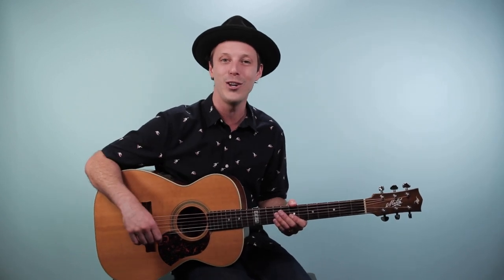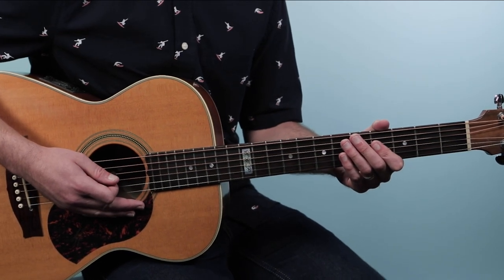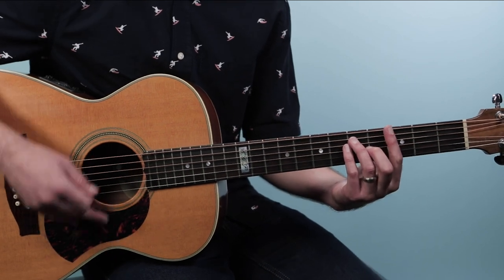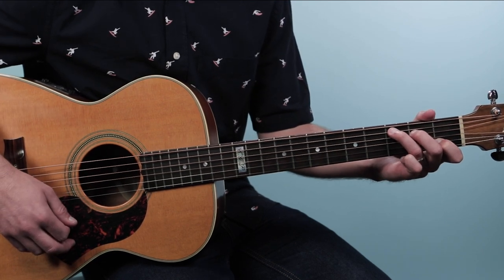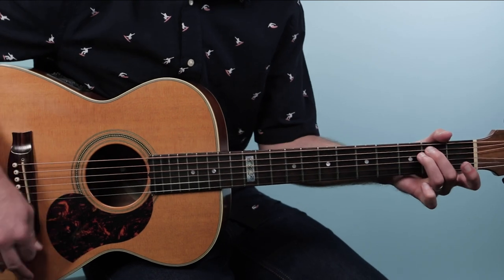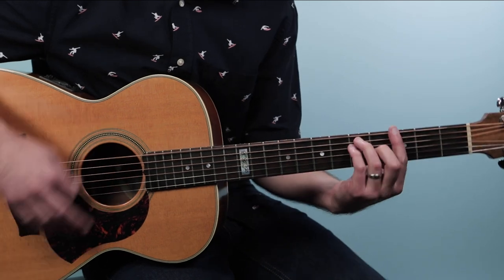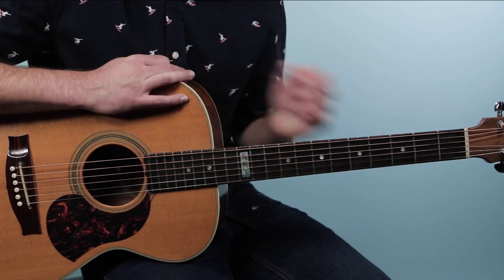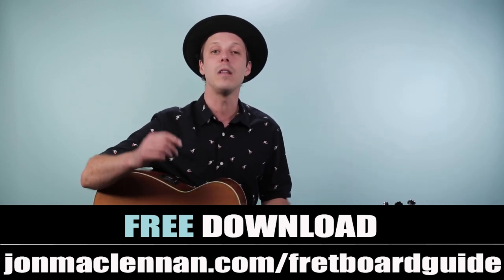Whiskey In The Jar Guitar Lesson (Thin Lizzy)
Thin Lizzy Whiskey In The Jar Guitar Lesson + Tutorial

Thin Lizzy Whiskey In The Jar Guitar Lesson + Tutorial Chapters

0:00 - Whiskey In The Jar - Guitar Lesson Welcome
0:43 - Free Fretboard GUIDE
1:22 - Intro chord progression
3:40 - Verse
7:10 - Putting it together
8:42 - Keep going grab this FREE GUIDE next

Whiskey In The Jar 🎤Lyrics:
As I was goin' over the Cork and Kerry mountains
I saw Captain Farrell and his money he was countin'
I first produced my pistol and then produced my rapier
I said, "Stand and deliver, or the devil, he may take you"
Mush-a ring, dum-a doo-dam-a-da
Whack for my daddy-o
There's whiskey in the jar-o
I took all of his money and it was a pretty penny
I took all of his money and I brought it home to Molly
She swore that she'd love me, never would she leave me
But the devil take that woman, for you know she tricked me easy
Being drunk and weary, I went to Molly's chamber
Takin' my Molly with me and I never knew the danger
For about six or maybe seven in walked Captain Farrell
I jumped up, fired off my pistols, and I shot him with both barrels
Now some men like the fishin' and some men like the fowlin'
And some men like to hear the cannon ball a-roarin'
And me, I like sleepin', 'specially in my Molly's chamber
But here I am in prison, here I am with a ball and chain yeah
And I got drun on whiskey
And I loved, I loved, I loved, I loved
I loved, I loved my Molly
And you know I will neve
But I will burn it down, I'll burn it all dowm